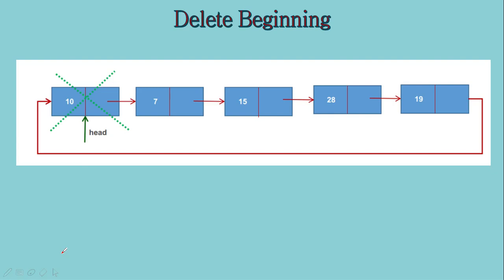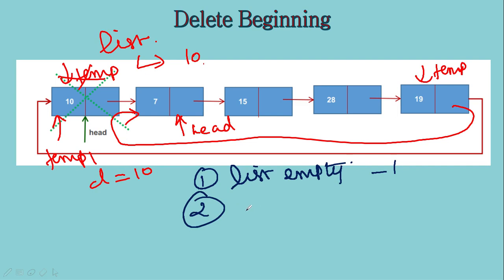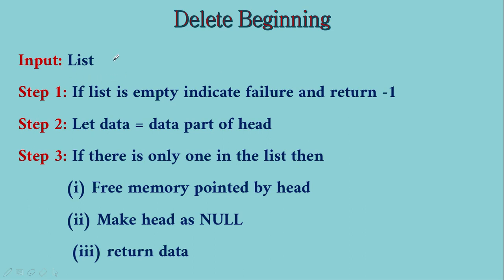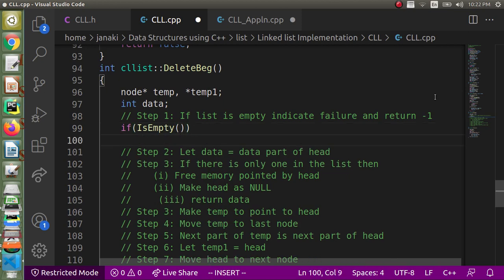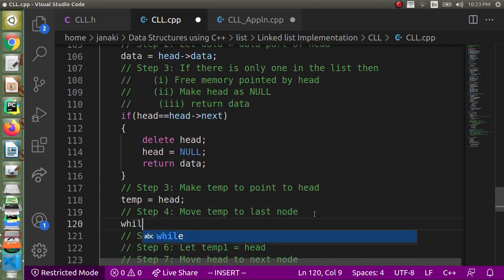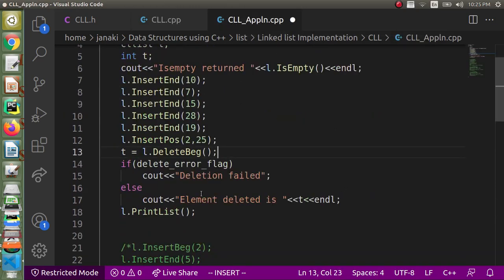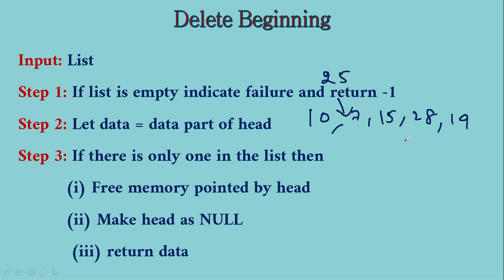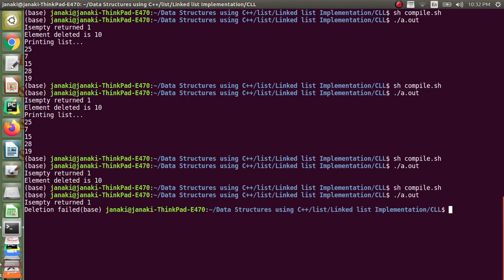Circular Single Linked List DeleteBeg | Data Structures using C++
In this video, we will be discussing the algorithm for delete at the beginning operation in a circular linked list and its implementation in C++. Exception cases to be considered are when the list is empty and when there is only one in the circular linked list.